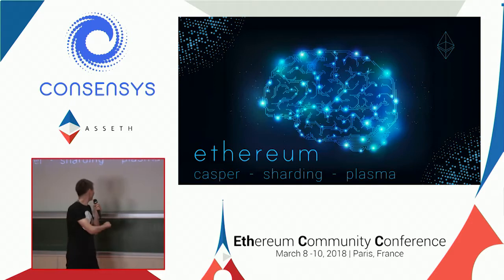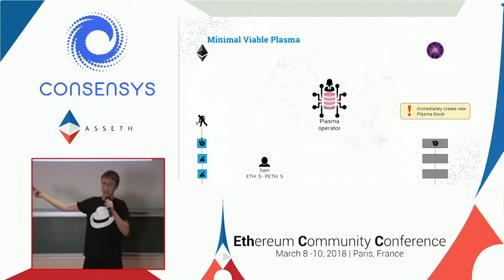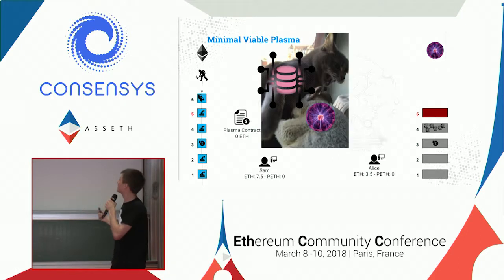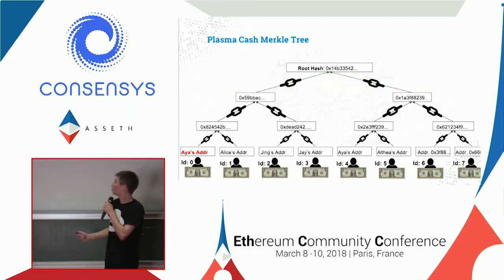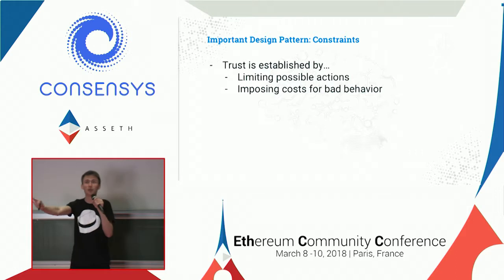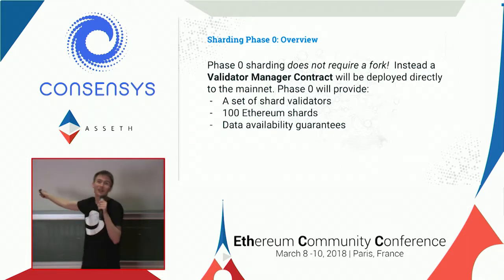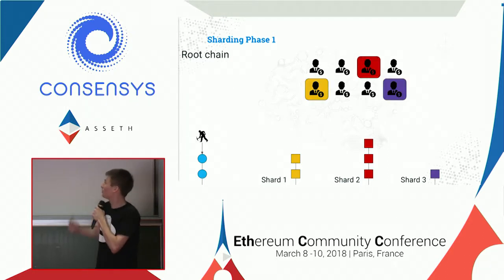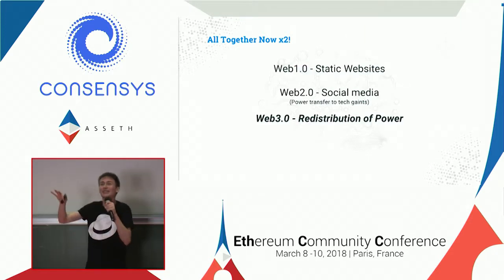J3 PAIN 01 Karl Floersch Ethereum Scaling Plasma & Sharding